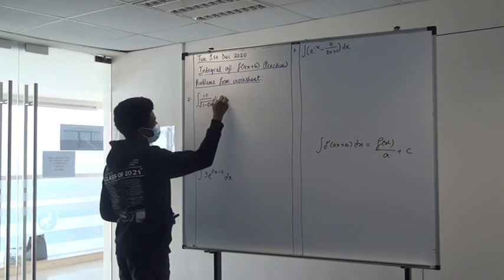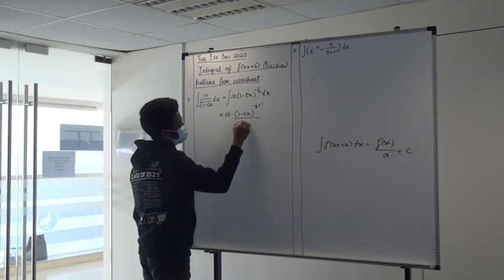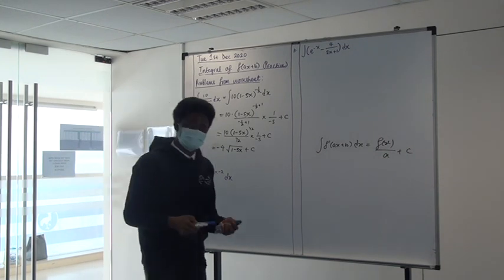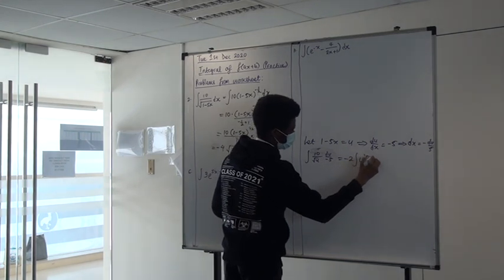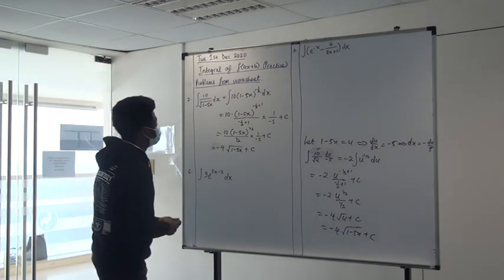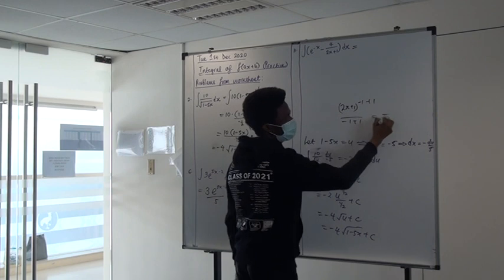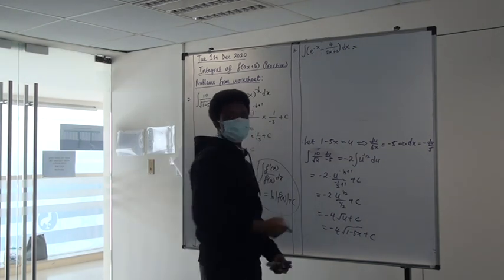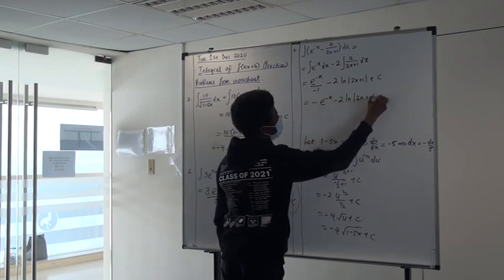Tue 1 Dec 2020: Integral of f(ax+b)